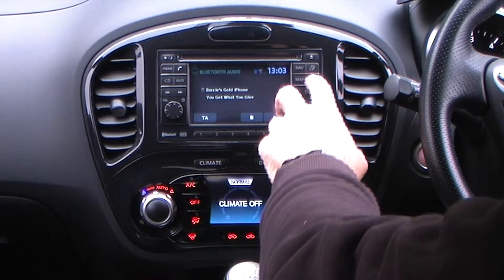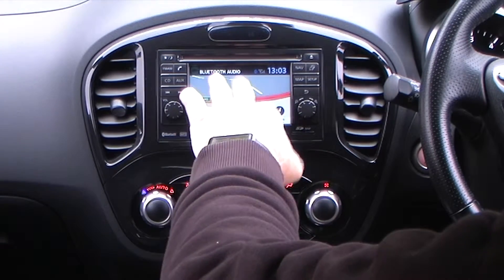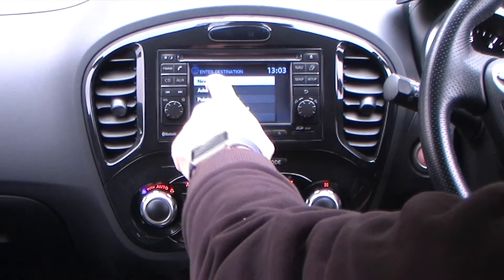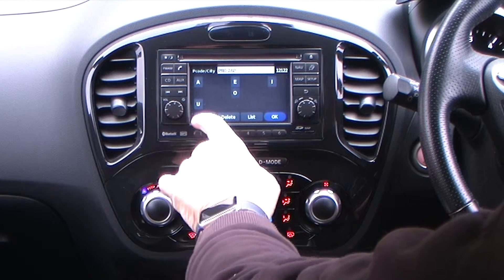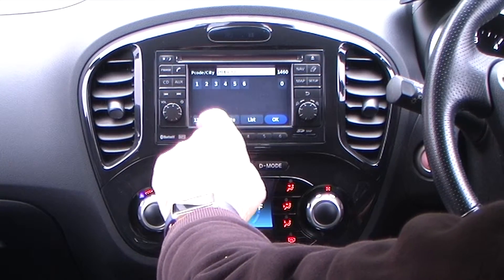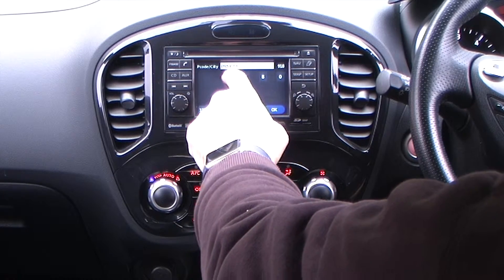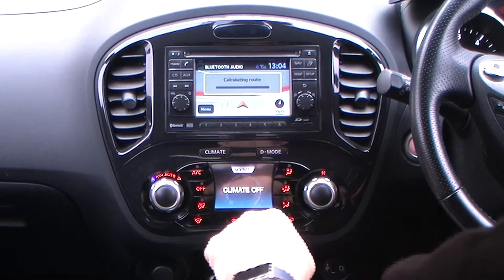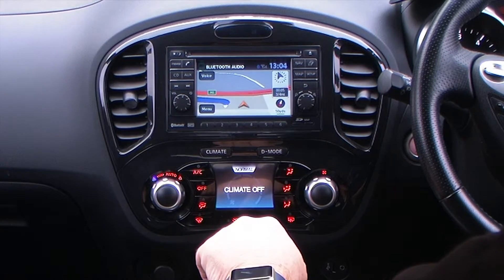How to set the Sat Nav on a Nissan Connect system in a 2011 61 NISSAN JUKE 1 5 dCi Tekna